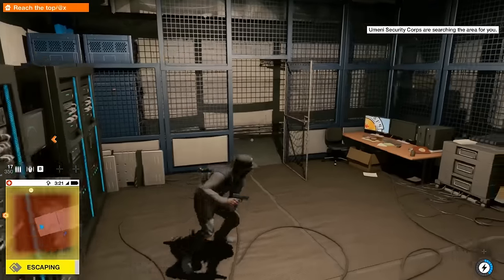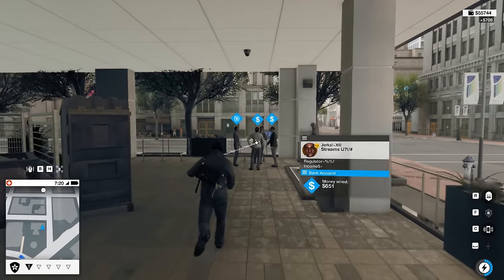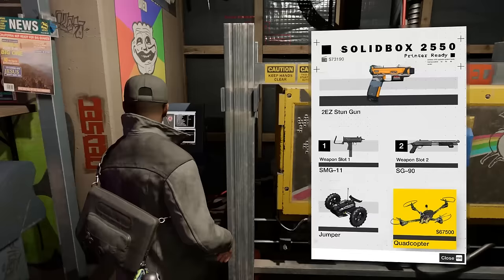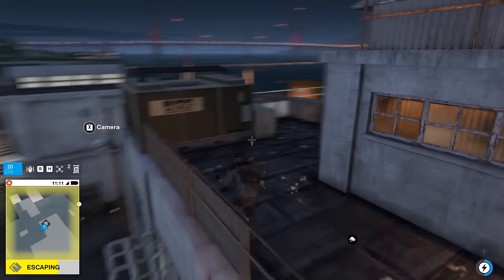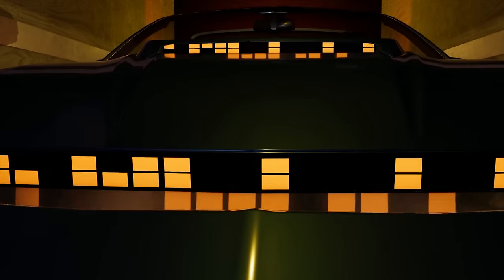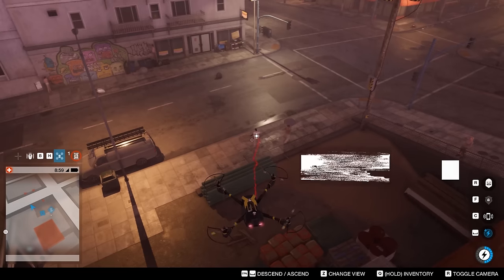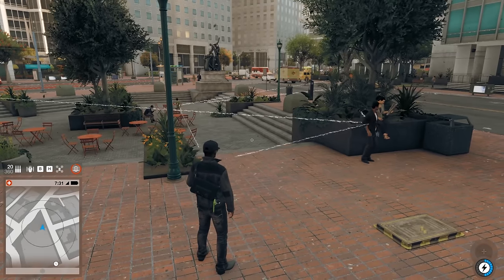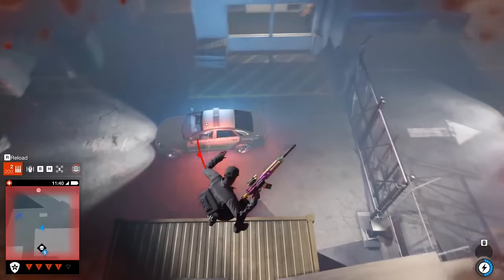Watch Dogs 2 - Best Buys and Upgrades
Here's a quick rundown of the best purchases and upgrades to acquire in the early game of Watch Dogs 2. From drones to weapons to tech, here are our best picks!